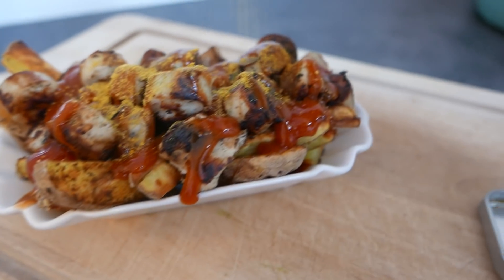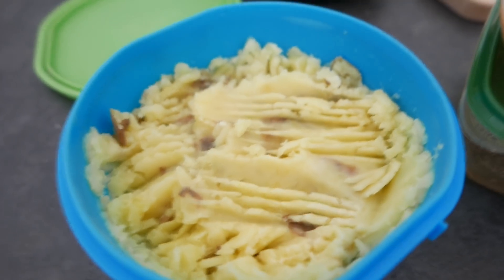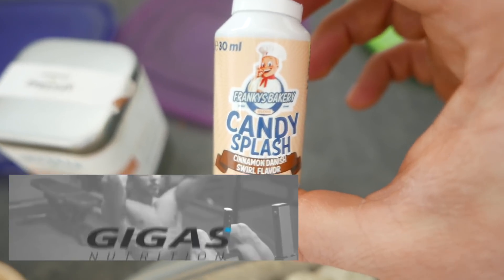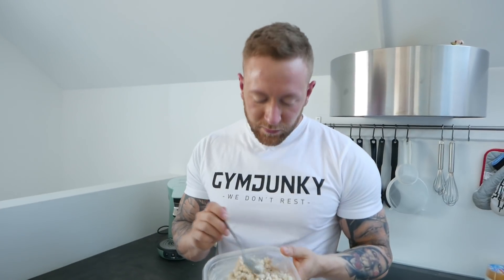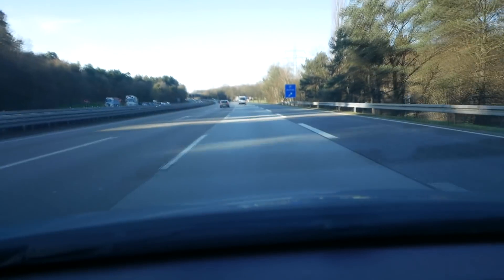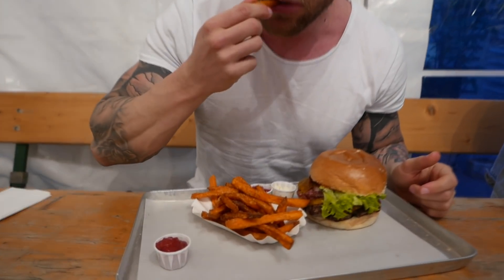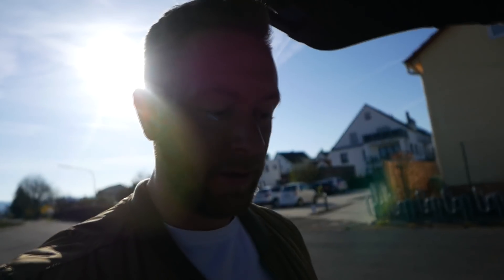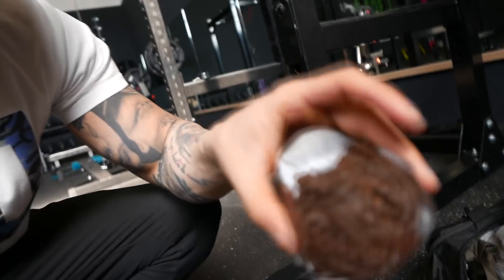Jetzt wird GECHEATET - Erstes Cheatmeal in der Diät - Mcello goes Fibo #11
CODE: RTGGAINZ10

Code: Mcello10 - 10% auf den GESAMTEN Gigas Shop!

Und spart 5% mit dem Code Mcello5

5€ sparen ab einem Einkauf von 15€ mit dem Code „Spicello“

Meine Cam:
Mein Fitnesstracker:
Meine Schuhe:

Bei der Nutzung meiner Codes / Links unterstützt ihr mich ein wenig. Alle Produkte werden von mir auch benutzt. Wenn ihr sie nutzt freue ich mich über euren Support. Vielen Dank TeamRTG